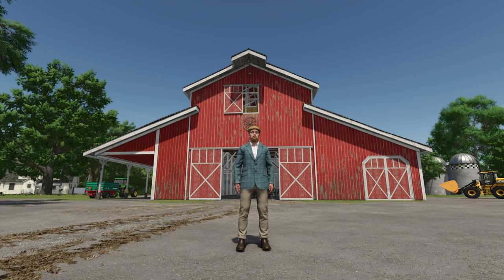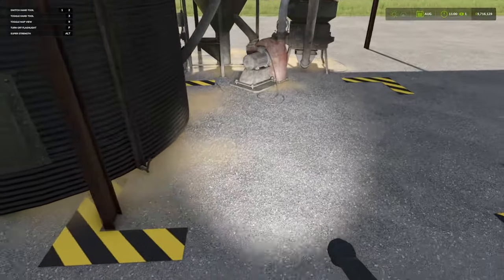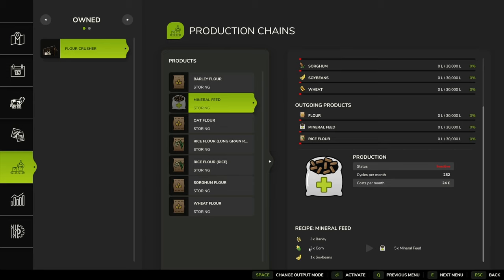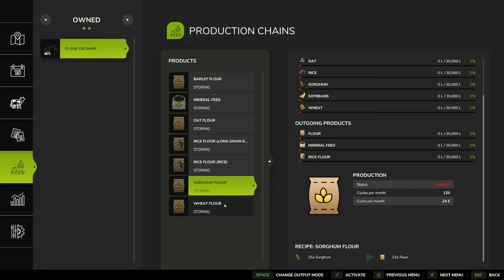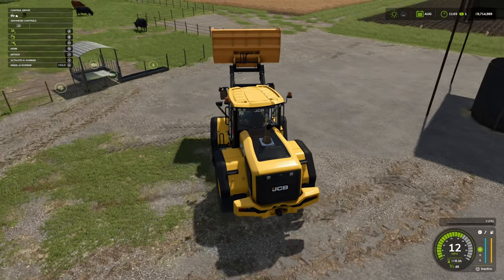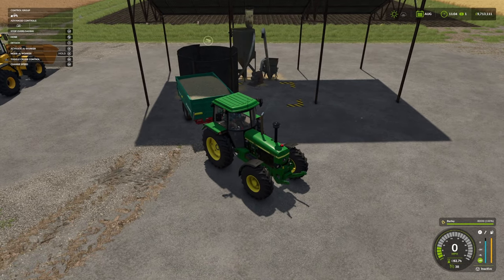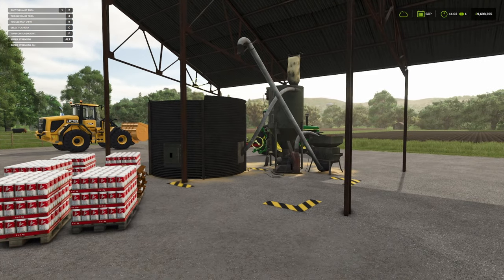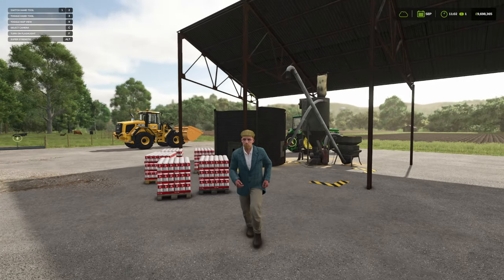FLOUR CRUSHER by MA7Studio | Farming Simulator 25 | FS 25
MrFarquar Merch!!
SOCIALS
PC Specifications:
OS : Windows 11
CPU : i9 10900X
GPU : ZOTAC GAMING GeForce RTX 3080 Ti Trinity 12gb
Memory : Corsair 32gb DDR4 3600mhz (x2 16gb)
Motherboard : ASUS ROG STRIX X299-E Gaming II
CPU Cooling : PCS FrostFlow 240 Series ARGB High Performance Liquid Cooling
Storage : 512gb Intel 670p M.2 SSD, 2TB SSD, 4TB HHD.